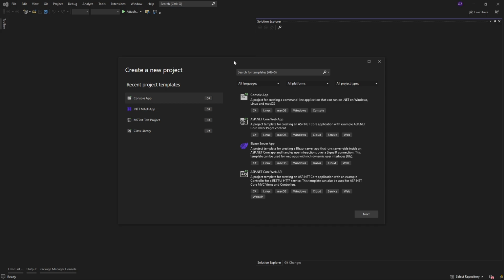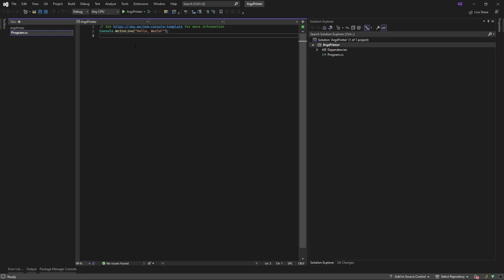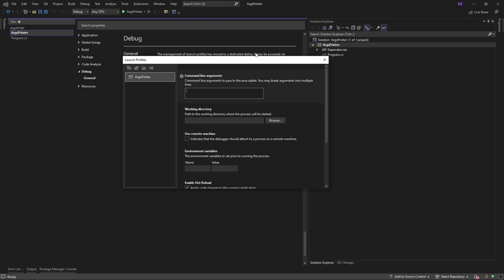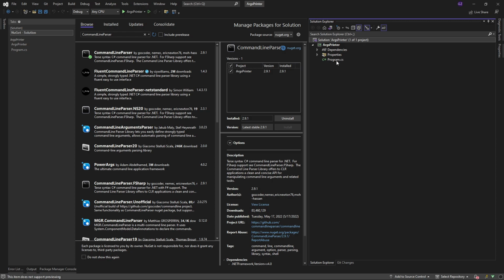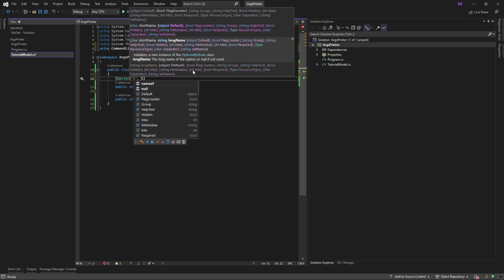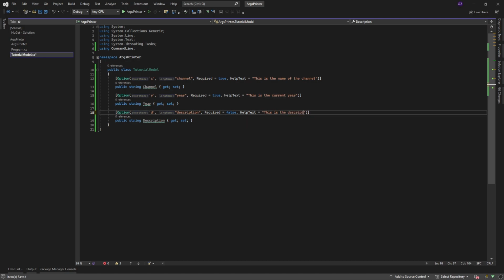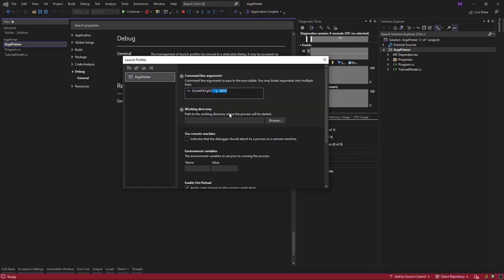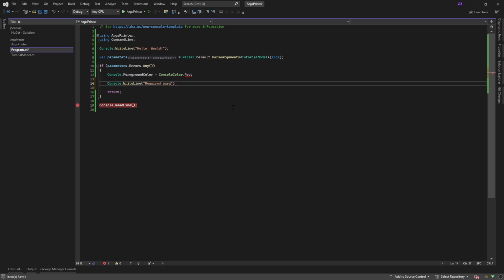This is how I start building every console application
It's time to leave behind the tedium of using arg[i] for parsing arguments in console apps! Build sleek, readable, and user-friendly console applications using CommandLineParser